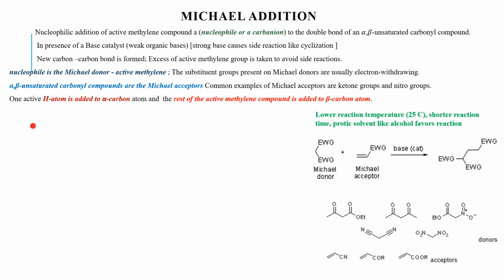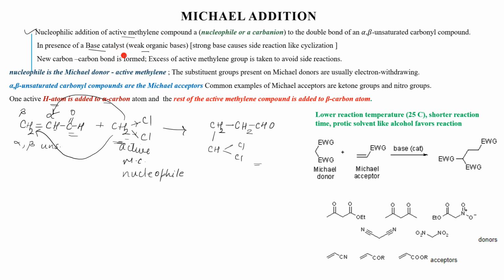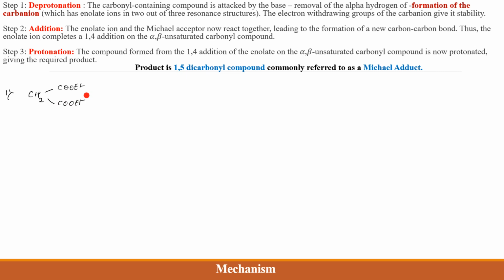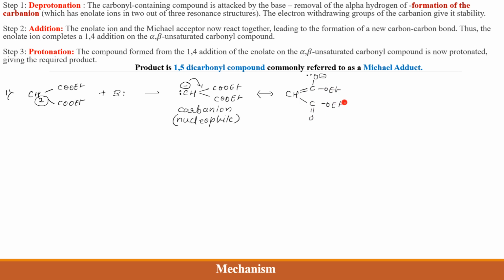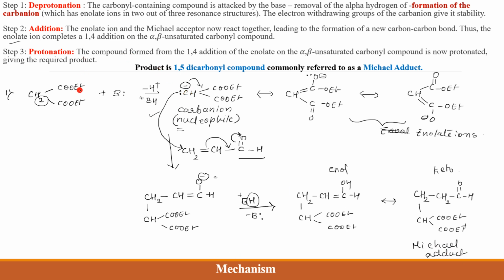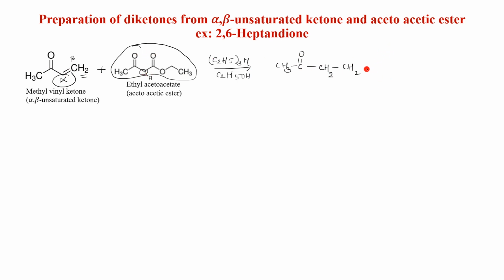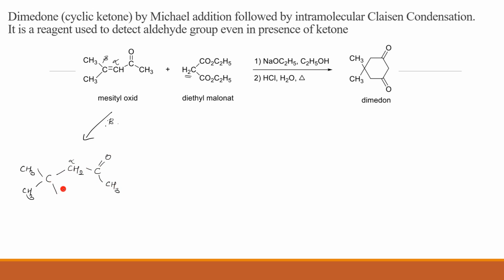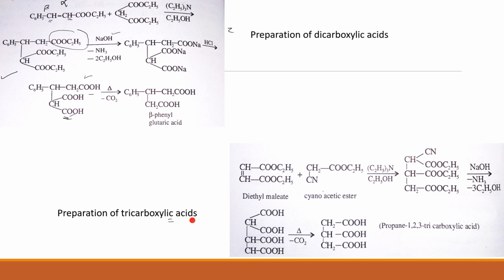Michael addition reaction | Mechanism and examples